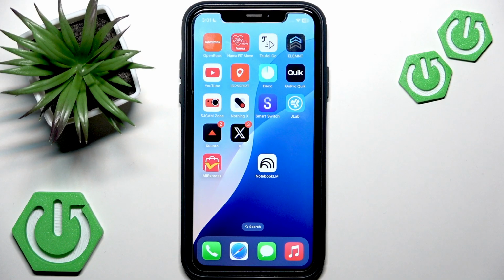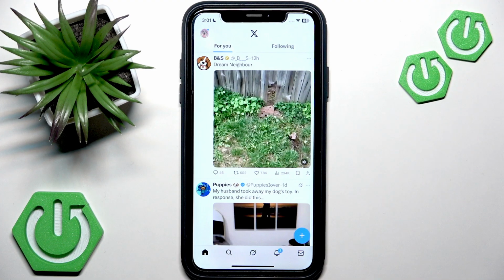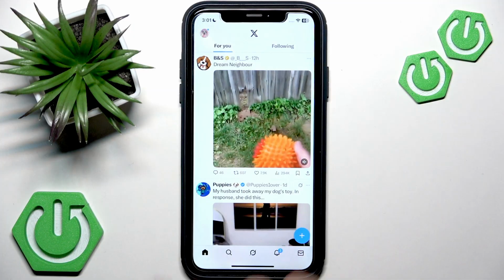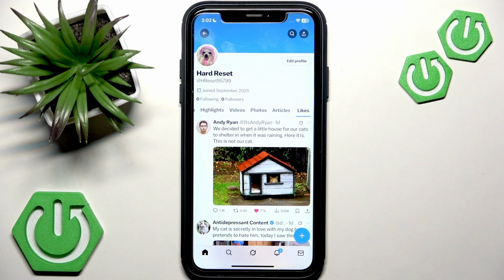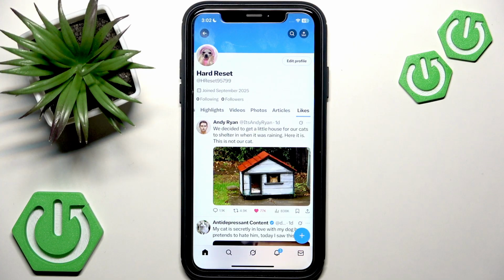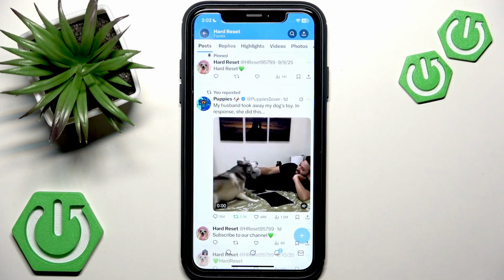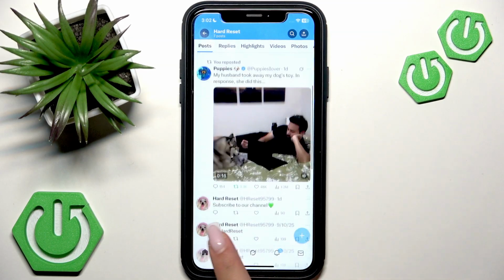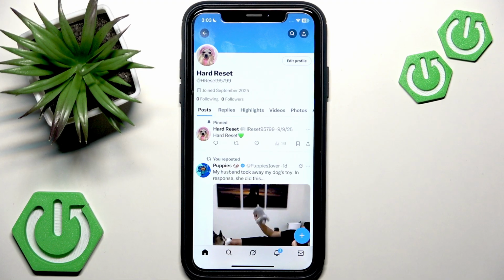How To Make Likes On X Public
If you want to know how to make your likes public on X (formerly Twitter), this video explains everything you need to know. Since 2024, X has made all likes private by default, and there is currently no setting to make your likes visible to others. In this video, we show you what options are available if you want others to see what posts you enjoy on X. Learn how to use reposts, quotes, and replies to share your favorite content with your followers and the X community. We cover the latest privacy changes, how the likes tab works, and the best ways to let others know what you like on X.

How to make likes public on X Twitter?
How can I show my liked posts on X to others?
Is there a way to make likes visible on X Twitter in 2024?

0:00 Introduction to X likes privacy
0:22 Can you make likes public on X?
0:44 How the likes tab works
1:04 How to share posts you like (repost, quote, reply)
1:16 Viewing your reposts on your profile
1:26 Summary and tips